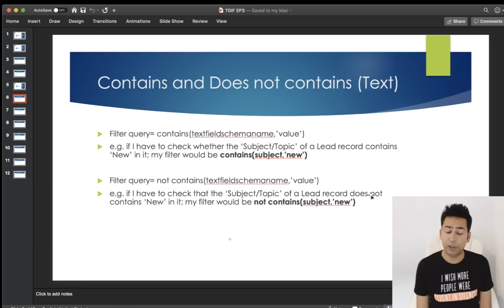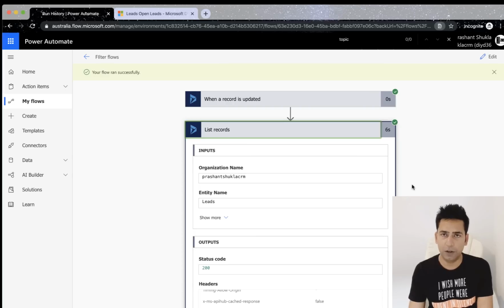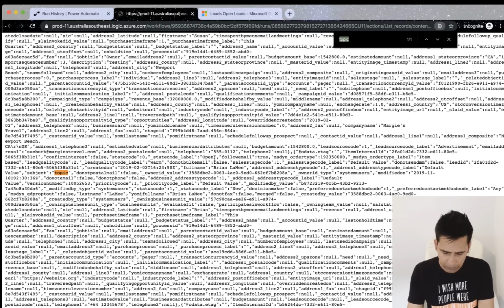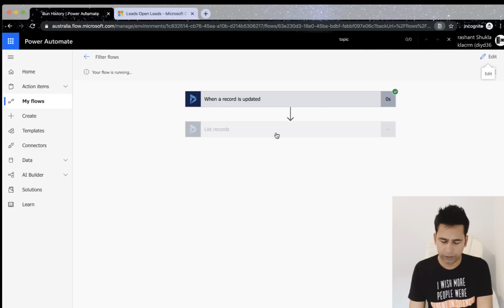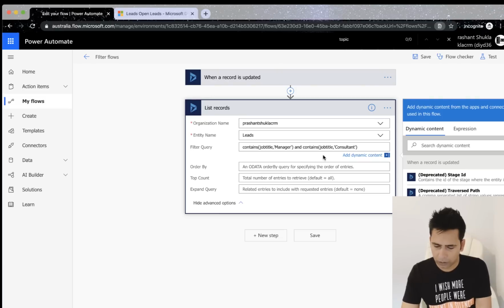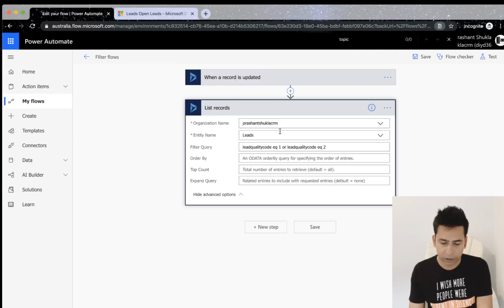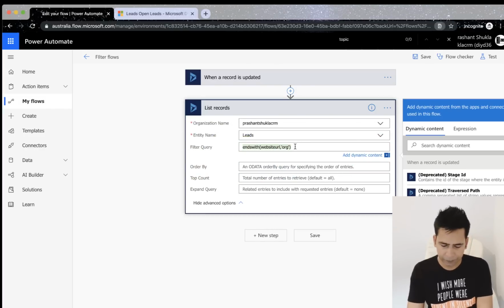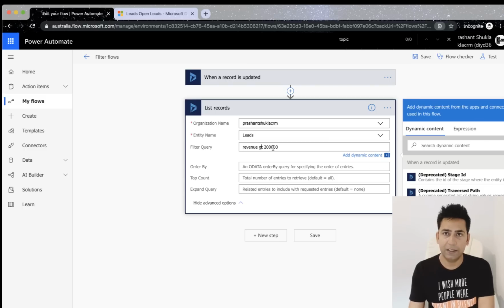TGIF Episode 3: Most Common ODATA Filter Queries for MS Flow (Power Automate)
Hi Readers and Viewers

This episode is to summarise my blog post "Every Power Automate Filter Query You Ever Wanted To Know".

We will look at the following combinations of ODATA queries-

Contains and does not contains for text fields
Contains and does not contains for Option Sets
Is blank and is not blank
Contains with OR/AND conditions
Check two or more option set values
Starts with/Ends with
Greater than or equal to/Less than or equal to

Thanks!